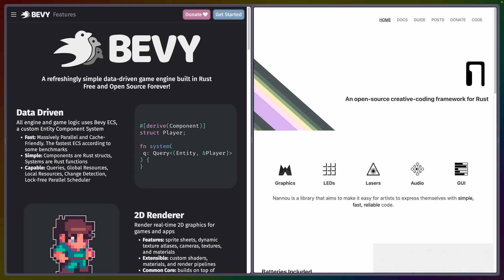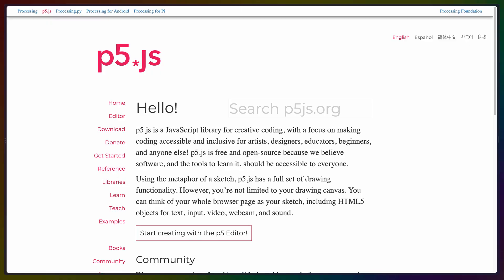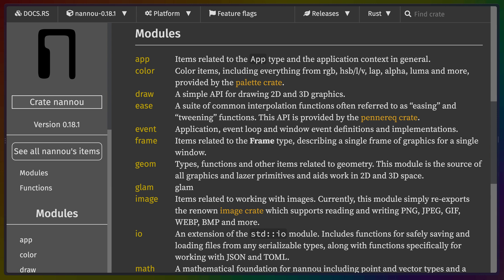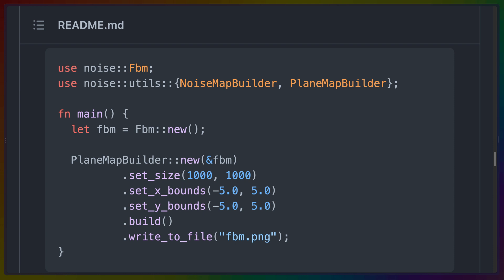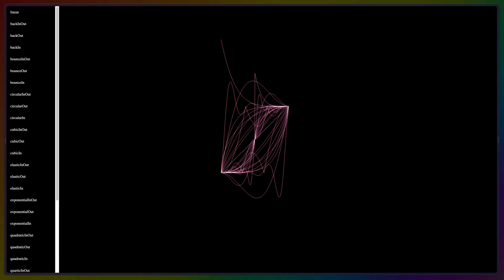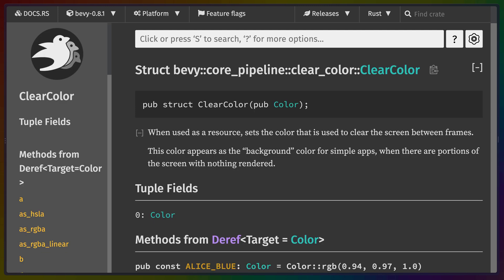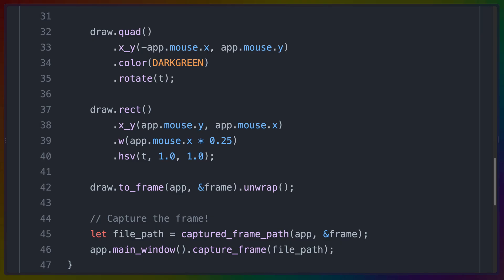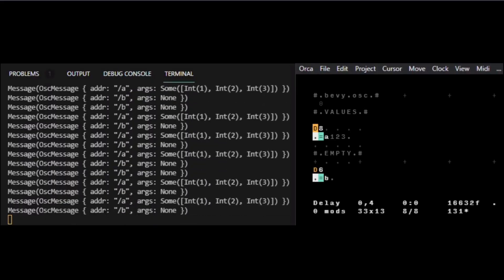Bevy vs Nannou